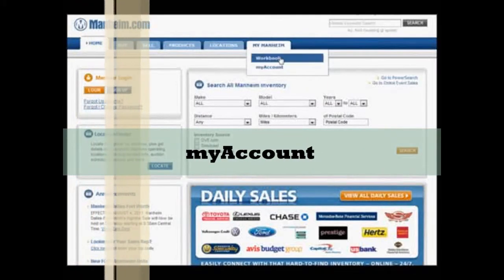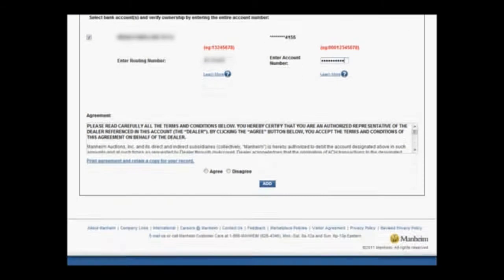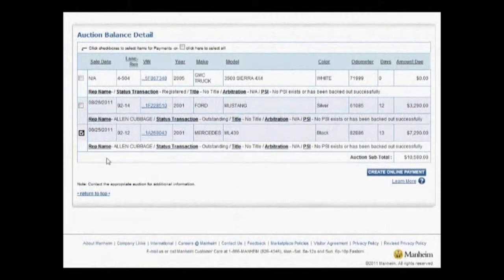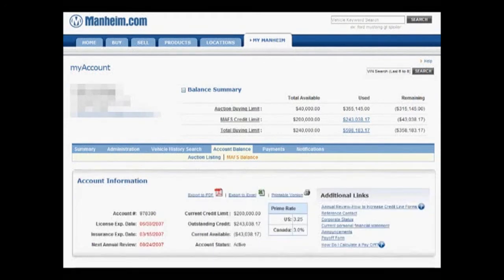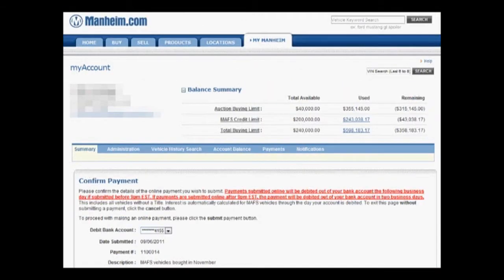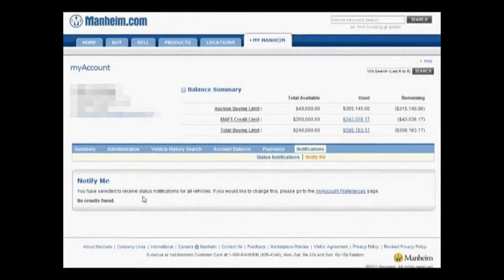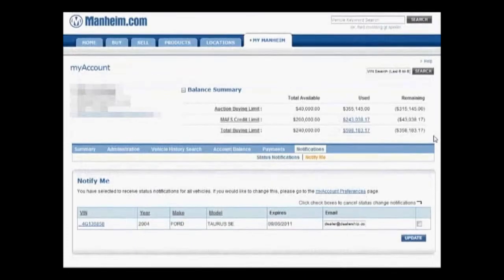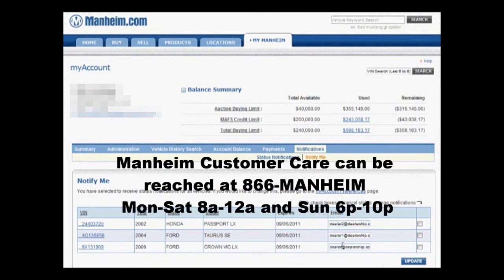MANHEIM MY ACCOUNT DEMO.wmv